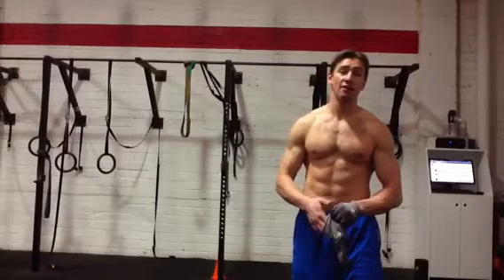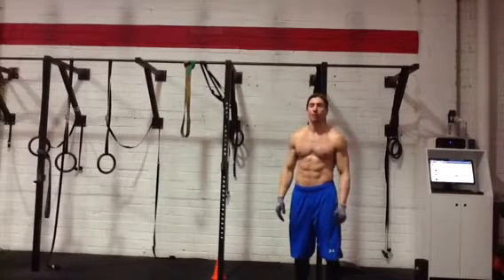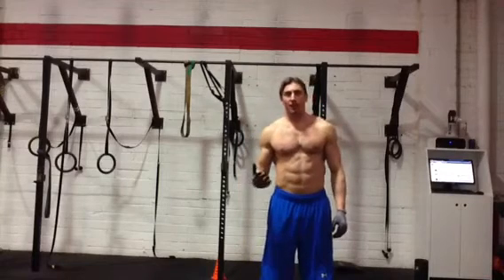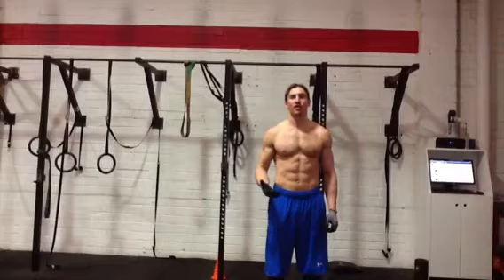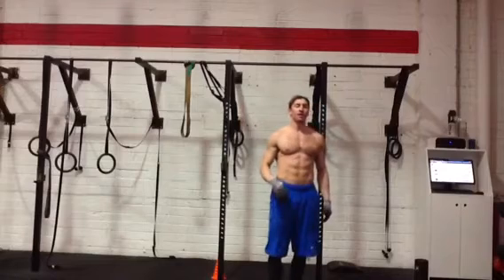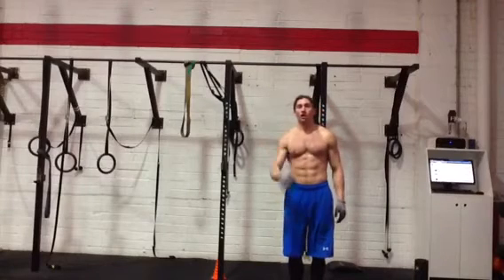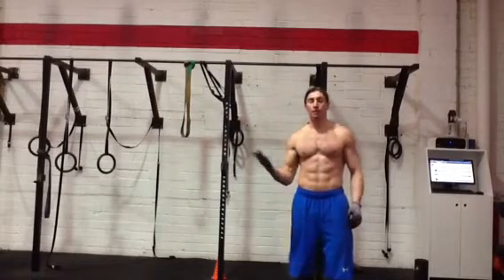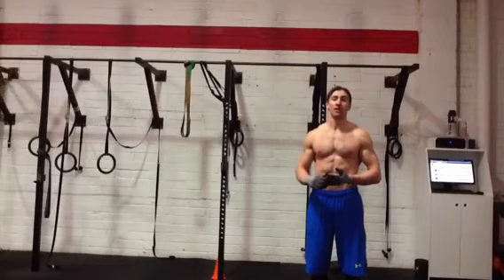Bar muscle up tutorial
Help with bar muscle ups.
1. get stronger
2. get more mobile
3. pull to chest/hips